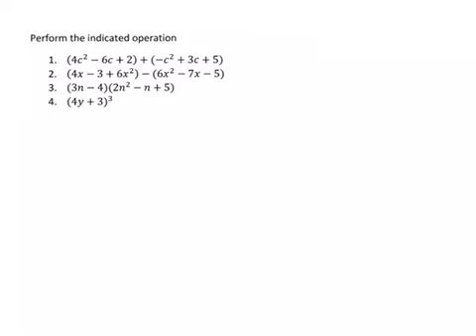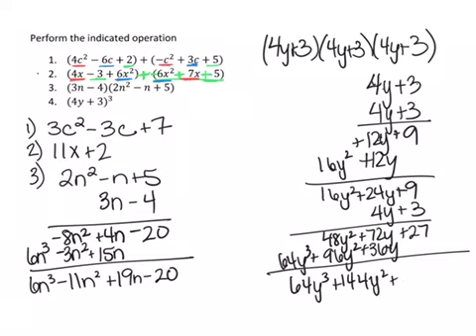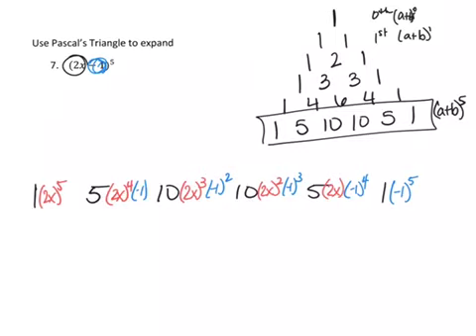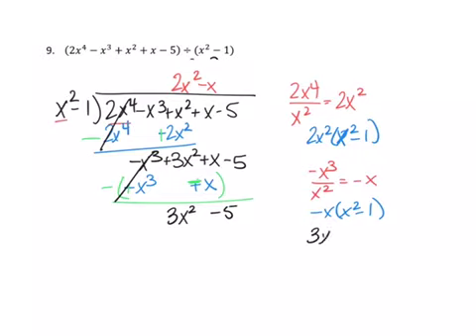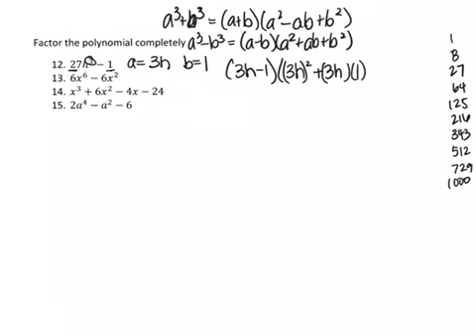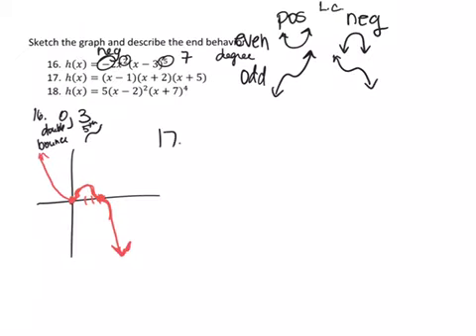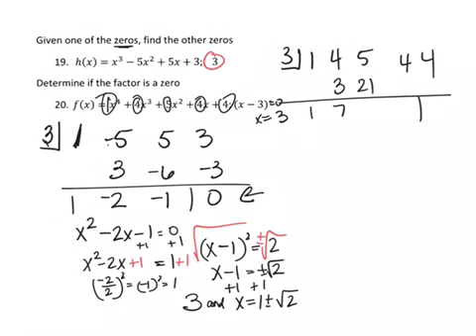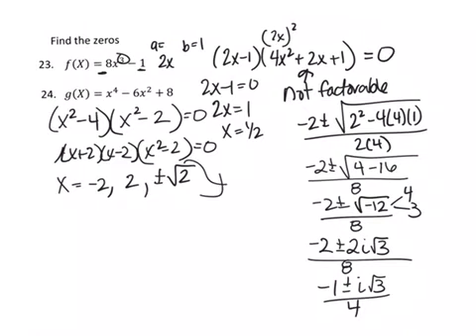Chapter 4 review 4.1-4.5